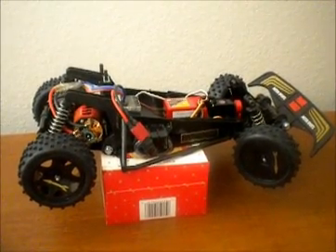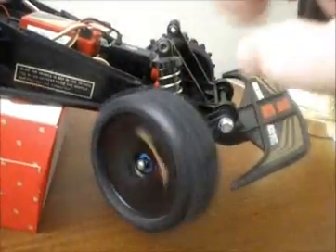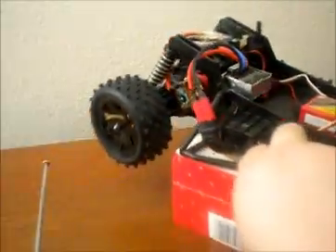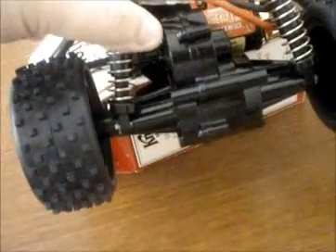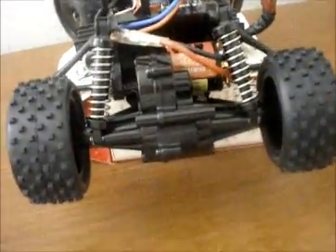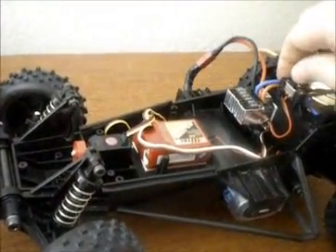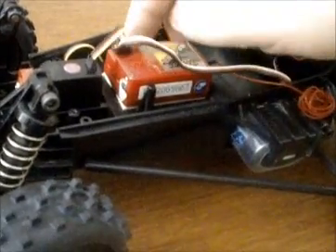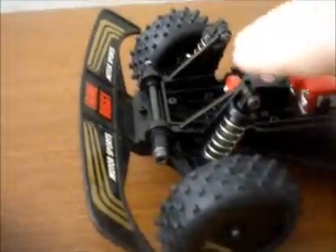Radio Shack Golden Arrow Project Part 3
The Golden Arrow is nearly complete. I still need to install ball links for the steering and meaure how long the titanium turnbuckles would need to be and order the turnbuckles as well. This video is of my progress so far. Comments, questions, and suggestions are welcome.